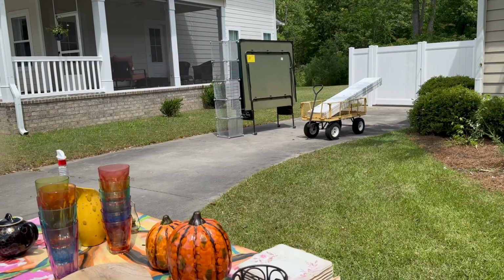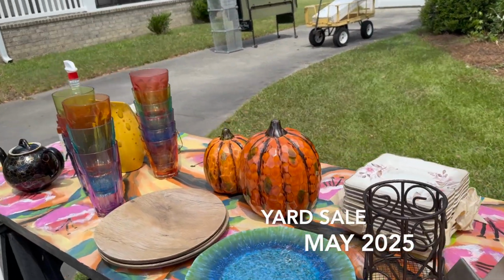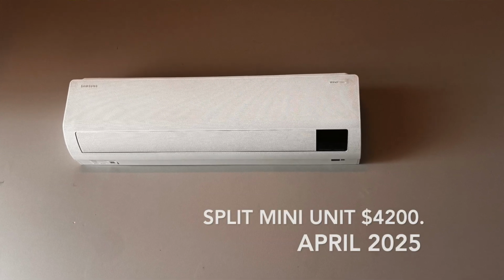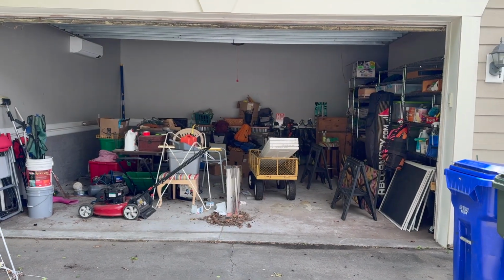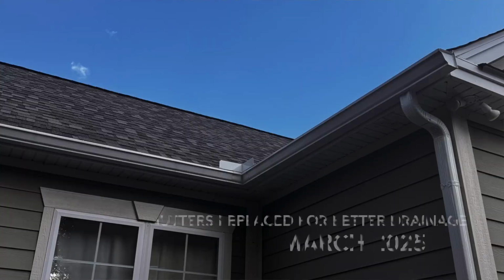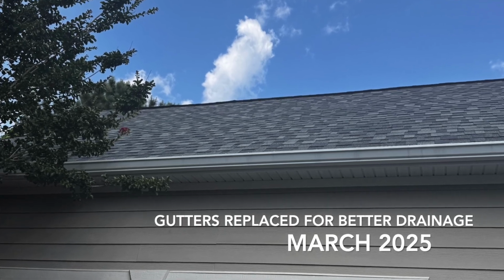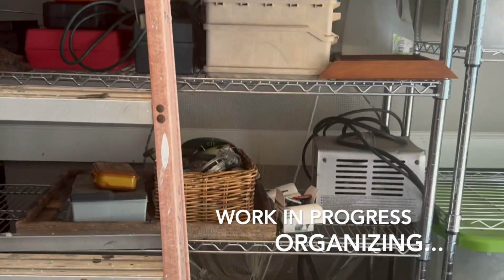Studio Build Series Starts Now!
ARTyRV Glass Studio shares educational content based on decades of professional studio experience. There are many valid approaches to working with glass; viewers should seek proper training and follow studio-specific safety practices
🎉 Welcome to the First Video from Our New ARTyRV Home Garage to Studio Series! 🎨✨

We're thrilled to bring you behind the scenes as we transform our garage into a full-time stained glass and YouTube studio! Thanks to the generous support of our amazing ARTyRV community, we’ve added air conditioning and heat, held a huge yard sale, donated loads to Goodwill, and now, we’re finally rolling out the first video in a brand-new studio series! 🛠️💖

In this episode, we’ll share a peek at the progress so far. What’s coming next? Painting, Organizing, installing storage and tables, lighting, and cameras. New tutorials, tips, and techniques, live Q&As, product reviews, and of course, more of the creative community you love.

🧡 Support the ARTyRV and The Garage Project!
Help us grow our studio space and bring more glass art content to you:

Ed and Barb are the creators behind Conway Glass and the ARTyRV! Since 1986, they’ve been making custom stained glass and blown glass art, teaching hands-on workshops, and sharing their passion with the glass community.
📍 Based in South Carolina | Workshops, Commissions, and Livestreams

💬 Got questions about glass cutting or your current project? Check out the Monday Livestreams! We answer as many as we can in our weekly livestreams.

Tools Every Glass Artist Needs: Beginner's Guide to Tools for Stained Glass

How to Solder
list=PLKBaFDgqVHzbqa2Ht5iUA8_05JacoO8vG